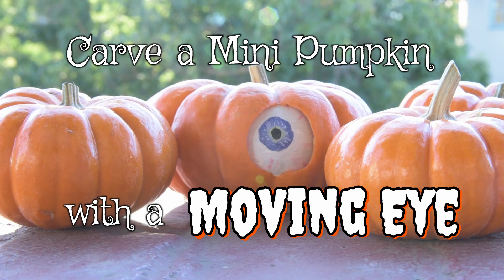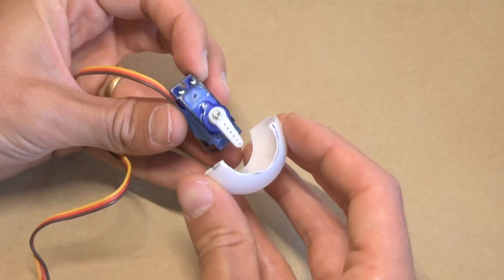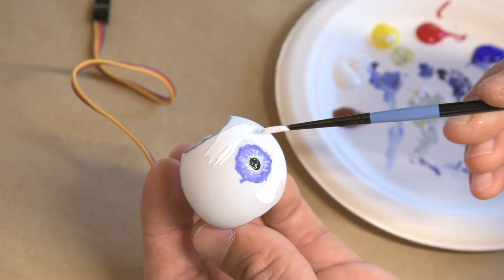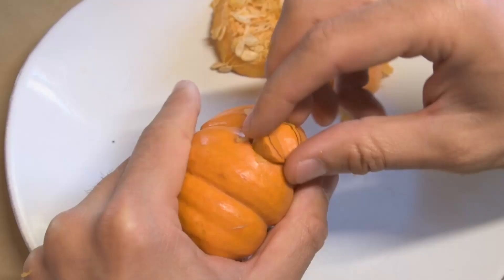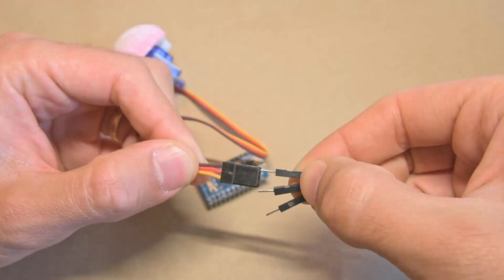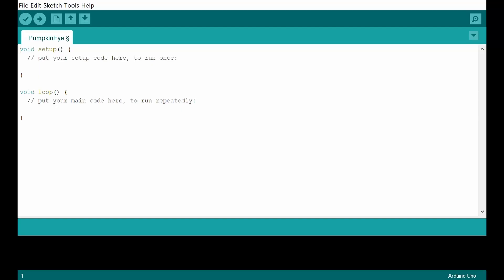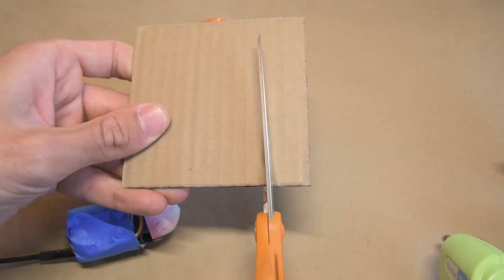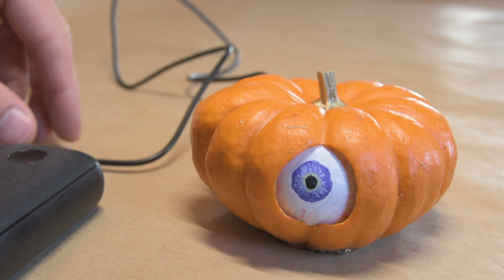Arduino Jack-o'-lantern - DIY animated eyeball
Is it spooky or cute? 🎃 Carve your own mini-pumpkin with an animated MOVING EYE 👁 using an Arduino! Win your office pumpkin-decorating contest or just make a unique Halloween decoration for your home!

This is a perfect beginner Arduino project for makers and crafters of all ages (just be careful with the hobby knife!) and requires zero programming or electronics knowledge to get working!

X-Acto Knife
Ping Pong Balls
9g Servo Motors
Thick Super Glue (I highly highly recommend this stuff!)
Arduino Pro Micro
Hot Glue

🕑 Timestamps:
0:00 Intro
0:21 Cut & glue ping pong ball eye
0:54 Painting eye
1:23 Carving pumpkin
2:13 Wiring electronics
2:45 Arduino programming
3:17 Assembly
3:37 Final result!